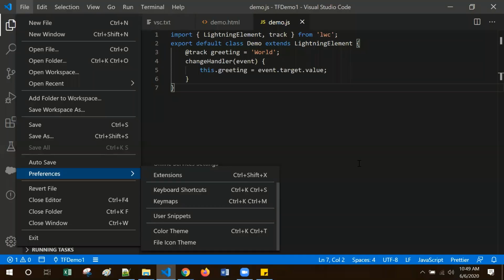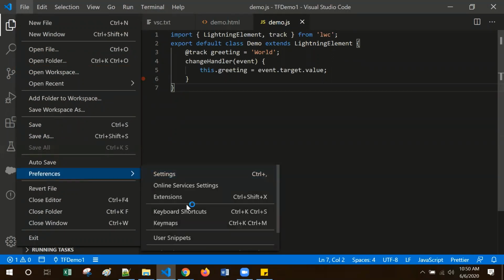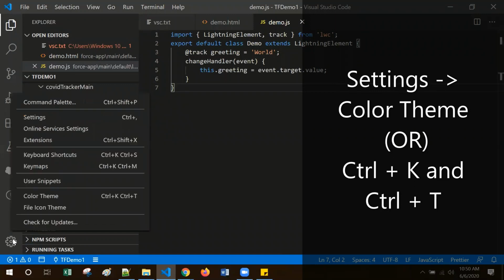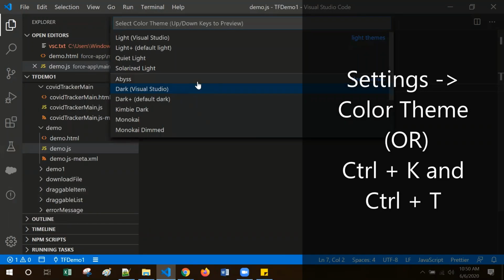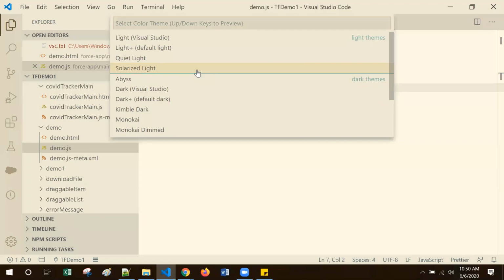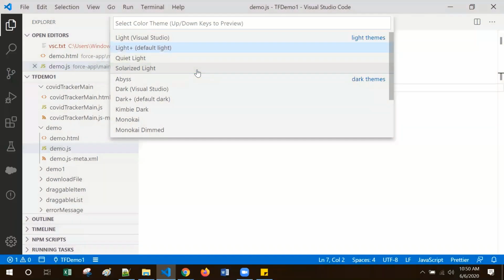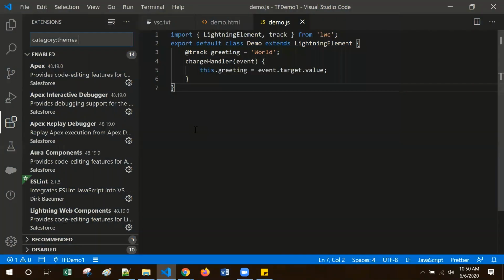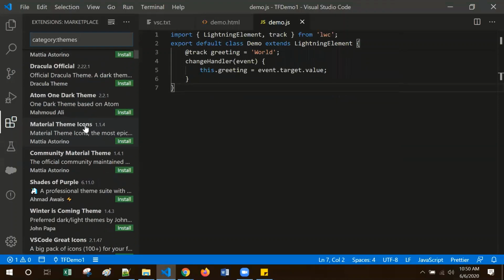Visual Studio Code Tips - Set Standard or Custom Color Theme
This Video explained about Set Standard or Custom Color Theme in Visual Studio Code
How to Set Color Theme in Visual Studio Code